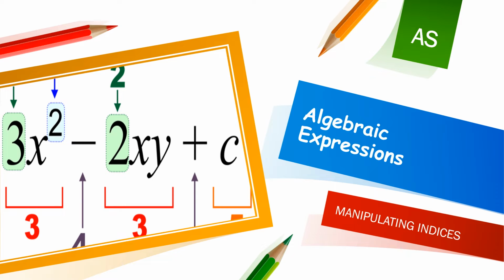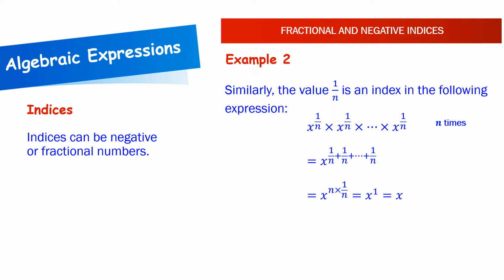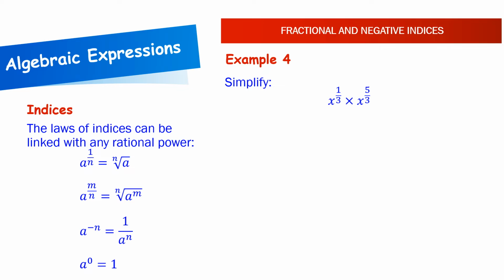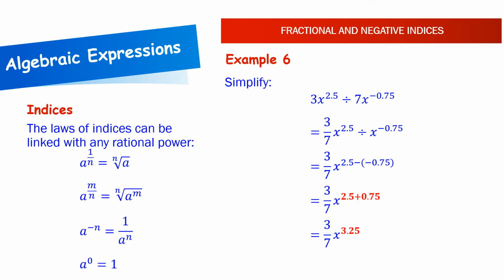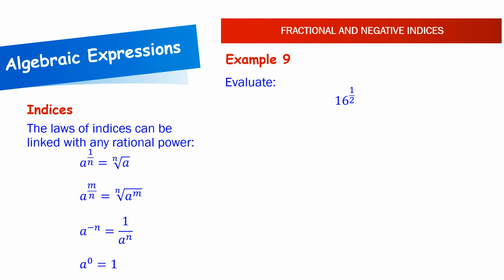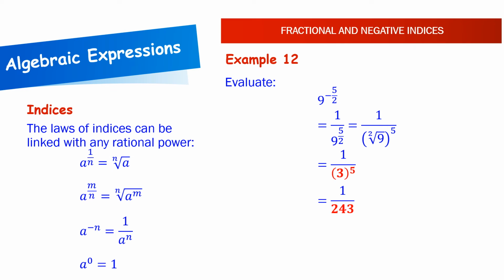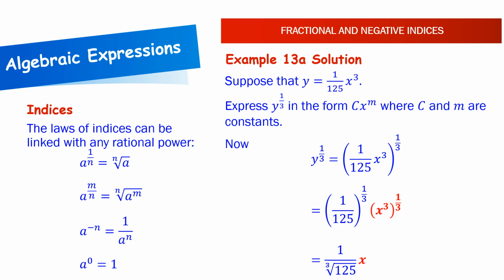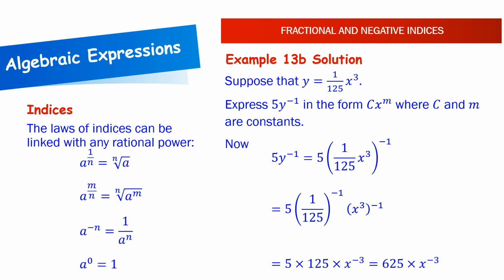Manipulating Indices | Pure Maths 1 | Maths A Level & AS Level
In this session we explore how the laws of indices can be linked with any rational power and manipulate some more laws of indices.

Timecodes
0:00 - Intro
0:06 - Objectives
0:42 - Solution Example 1
1:08 - Solution Example 2
1:37 – The laws of indices and notation
2:32 - Solution Example 3
3:09 - Solution Example 4
3:35 - Solution Example 5
3:55 - Solution Example 6
4:40 - Solution Example 7
5:25 - Solution Example 8
6:10 - Solution Example 9
6:24 - Solution Example 10
6:41 - Solution Example 11
7:03 - Solution Example 12
7:50 - Solution Example 13
10:47 - Recap and Conclusion